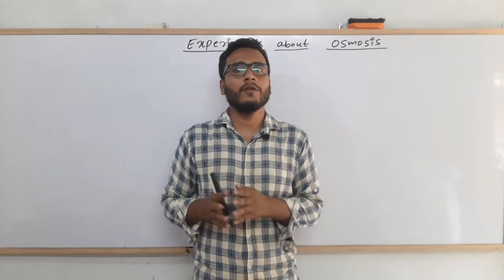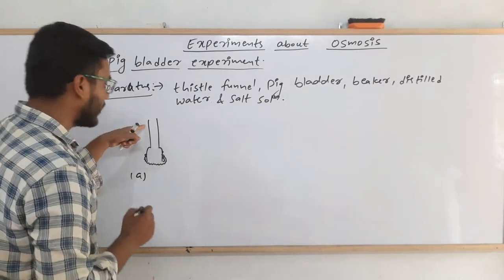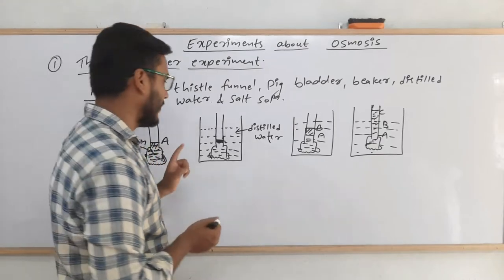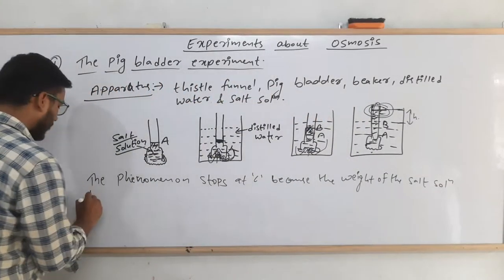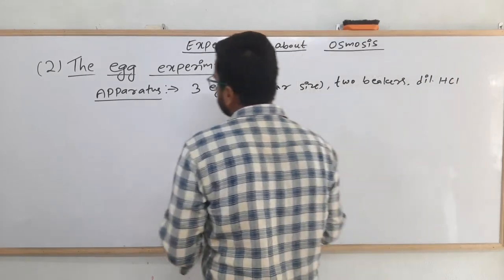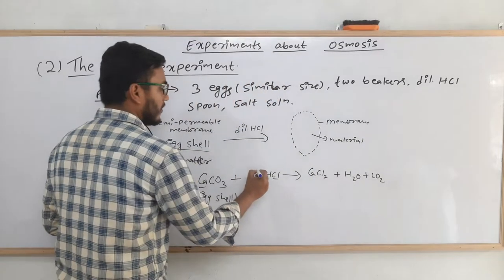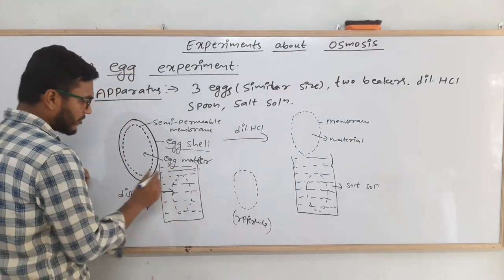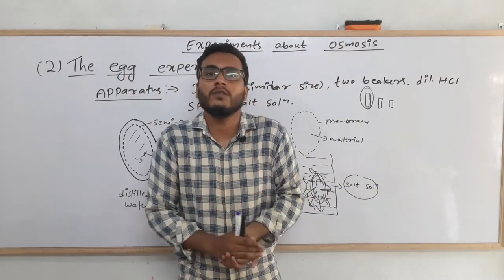Pig Bladder experiment | Egg experiment (Theories)..Colligative Properties..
Osmosis is a very interesting and important topic. Osmosis happens in most animal's body and in every plant. Plant  absorb water due to osmosis. But can we see the osmosis phenomenon in real life? Is it possible? Well everything is possible in Science. There are different experiments by using which osmosis phenomenon can be seen. Two of the very important and common experiments are
(1) The pig bladder experiment
(2) The Egg experiment.
There are the two experiments that can be done in home to show the osmosis phenomenon.
In this video, I have explained about The theory both the experiments in a simple English language.

MSc Chemistry
Tribhuvan University